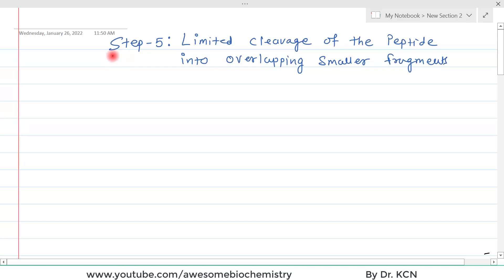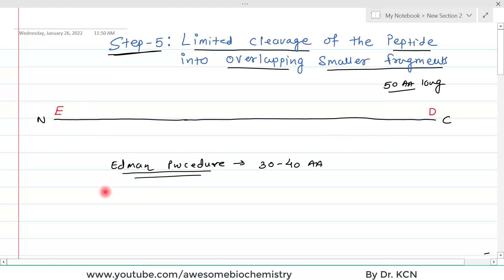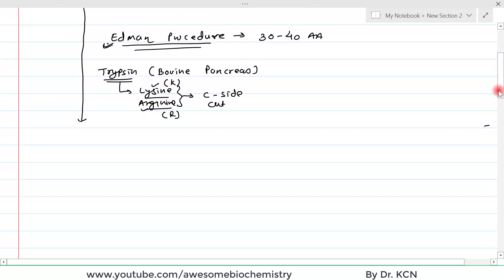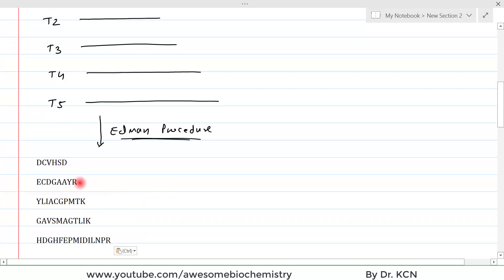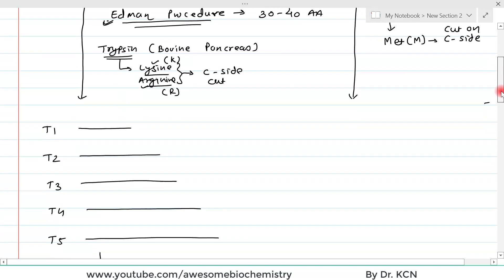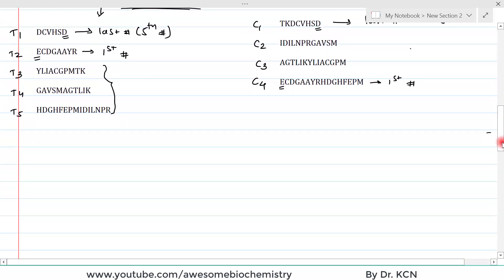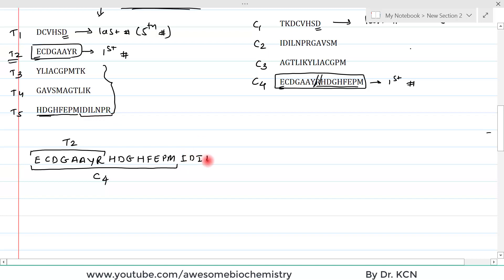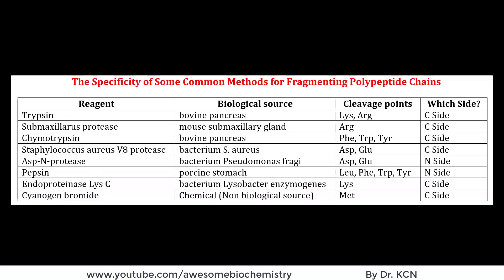15. Protein Sequencing (Step 5) | Cleavage of peptide into overlapping smaller fragments